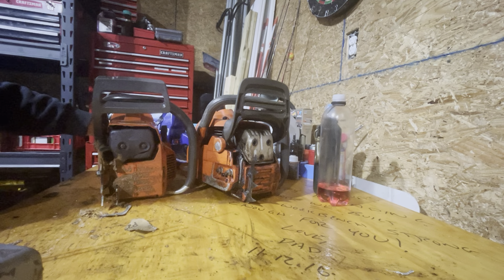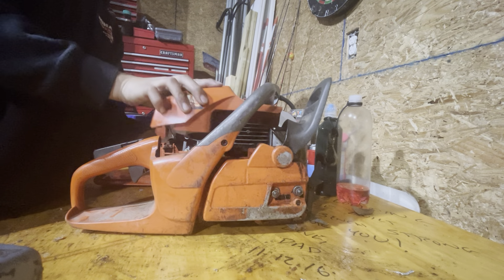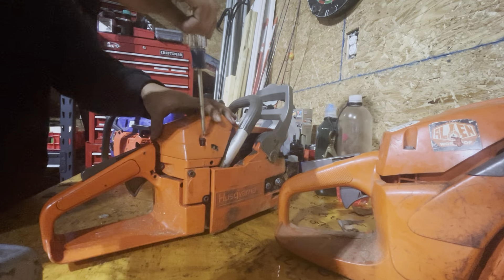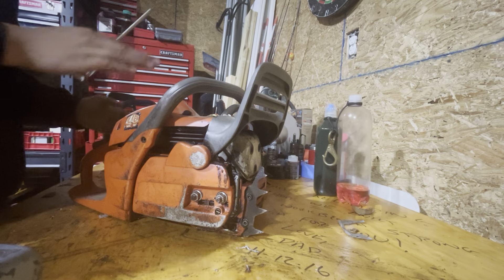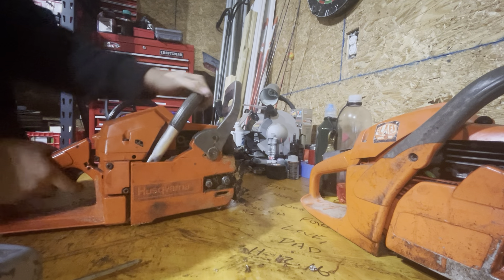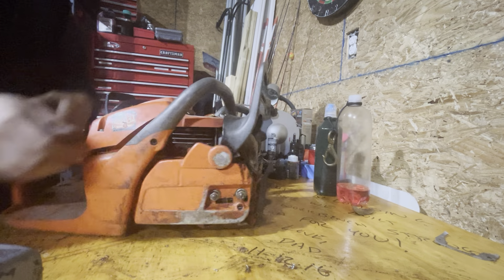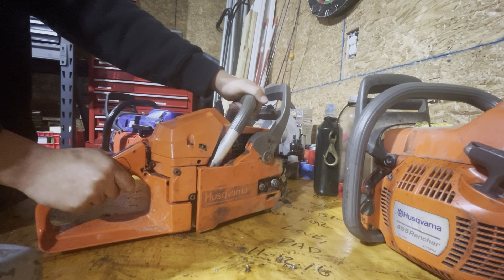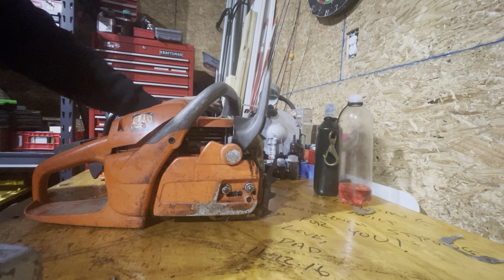Husqvarna 55 Rancher VS Husqvarna 455 Rancher